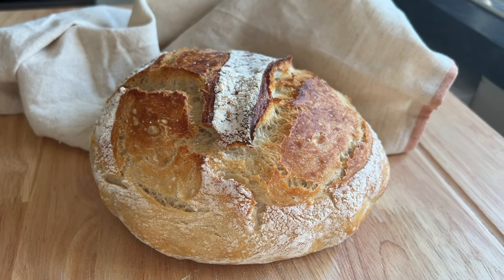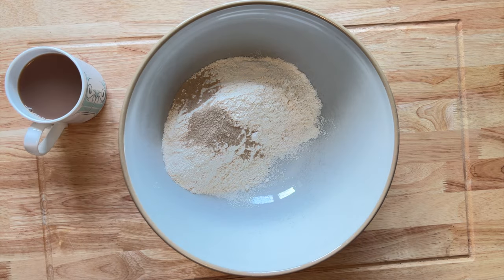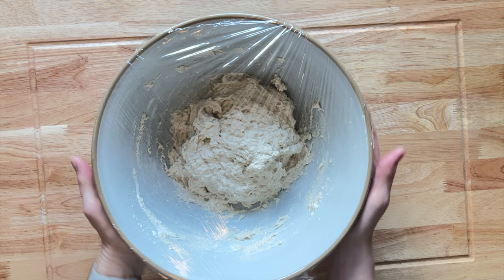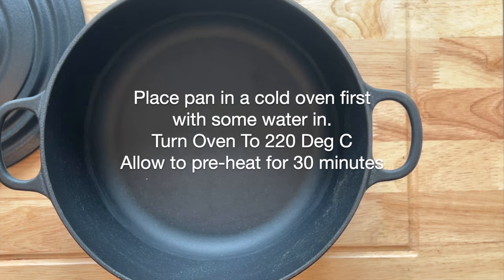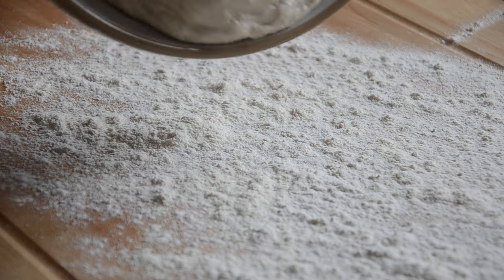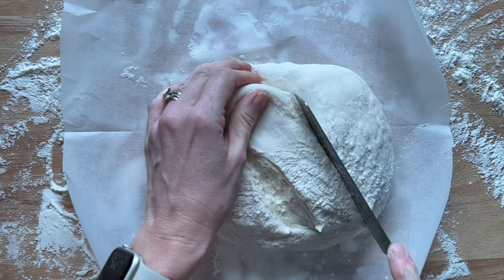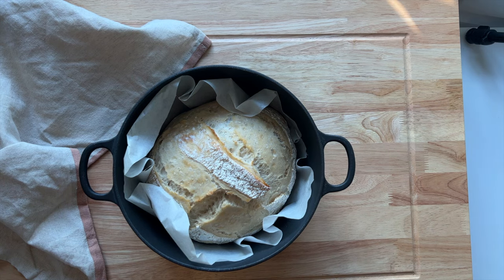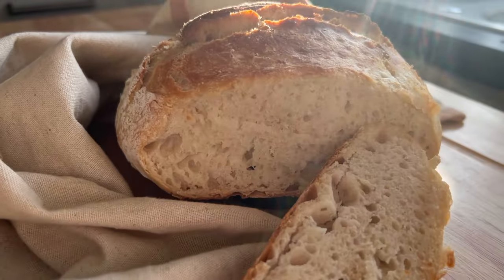How to Make the Easiest and Tastiest Bread Ever - No Knead Dutch Oven Bread!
In this tutorial, we'll show you how to make the easiest and tastiest bread EVER - NO KNEAD Dutch Oven Bread! This bread is so easy and simple to make, you'll be able to make it in no time at all!

Dutch oven bread is a classic recipe that is perfect for oven-baked sandwiches, toast, or dinner. Be sure to check out this tutorial to learn how to make this delicious and easy bread recipe!

No knead Dutch oven bread, simply the best no knead bread recipe, that without a doubt produces a fantastic homemade bread, which is easy and delicious!

To make this quick no knead bread, I have used a "Dutch oven" or a cast iron cooking pot, I have placed the affiliate link for one of these below to help you. They are so useful for casseroles, curries and stews, plus make this amazing bread. This no knead bread is made 2-3 times a week in our home, so the cast iron dutch oven pan has been a work horse!

Pan info

Making artisan homemade bread can seem like a daunting task, but I hope that you give this no knead bread recipe a go, because I think it will help build your confidence with other bread recipes, which maybe have more technical elements to them. My recipe for making bread with a kitchen aid mixer is a popular one, and so I do hope that this recipe helps those without a mixer, but also those not wanting to knead dough for hours.

My inspiration for making this no knead bread, came from a lady who has arthritis and wanted to know how to make bread, without a lot of kneading involved. So I hope this will help her and others too.